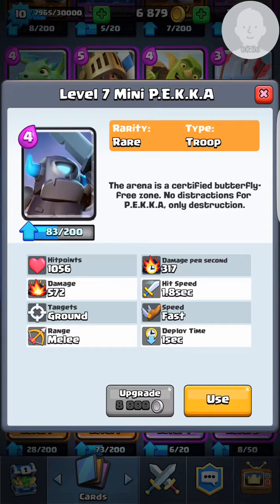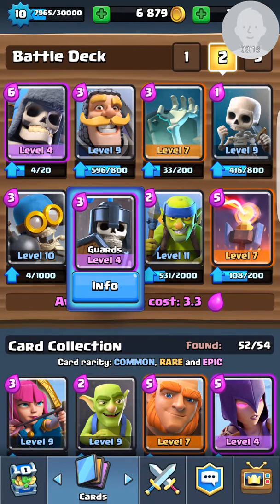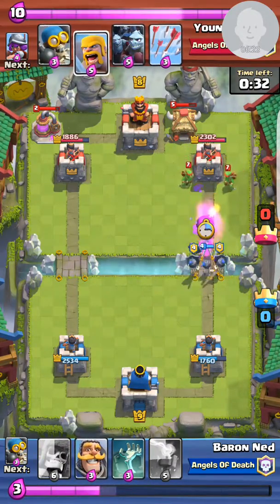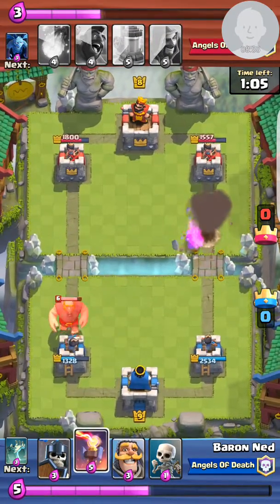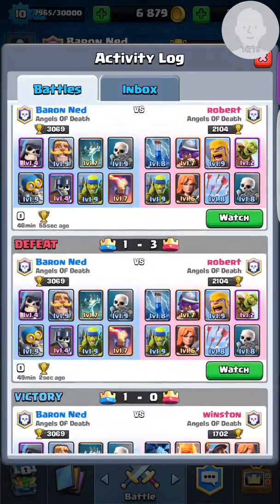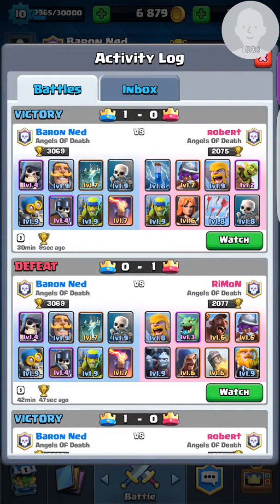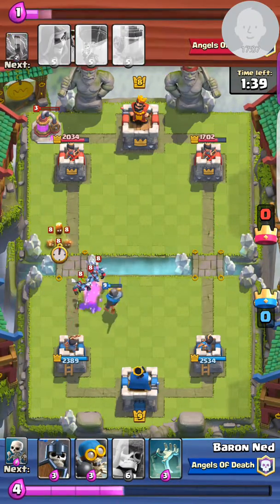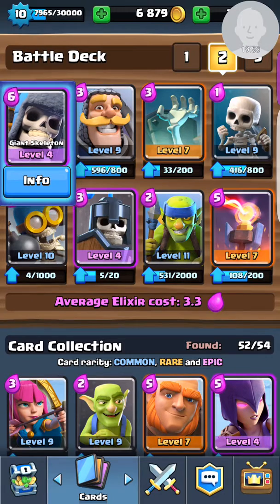Clash Royale - Most Undervalued Cards in the Game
Video cut off at the end, i was just saying that i do have a deck without tanks, but theyre all kind of mini tanks.